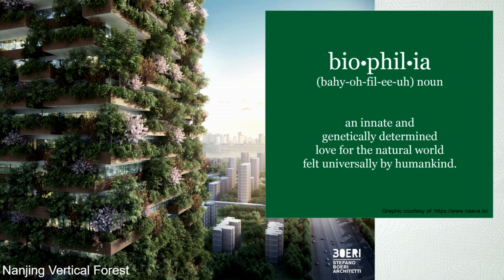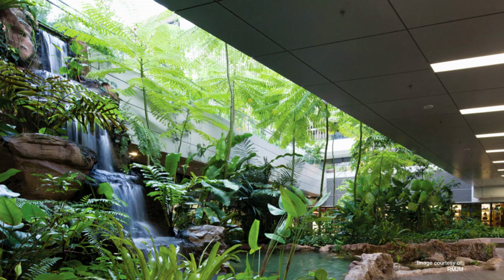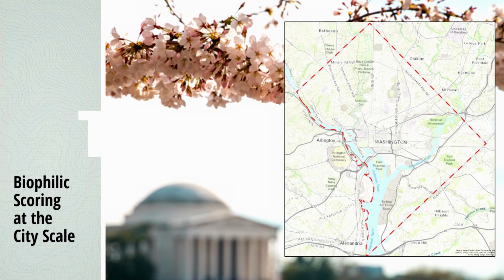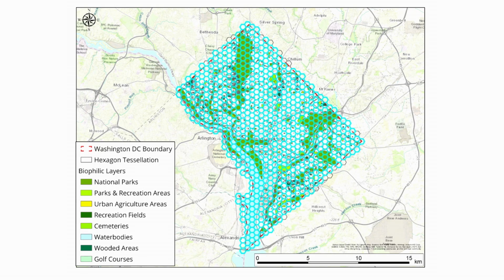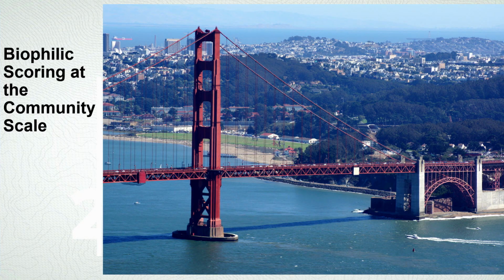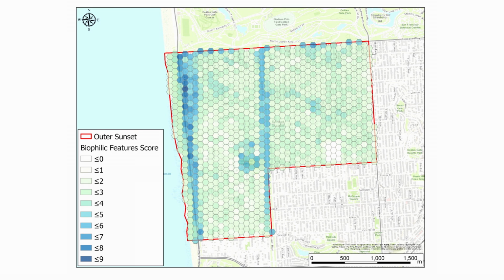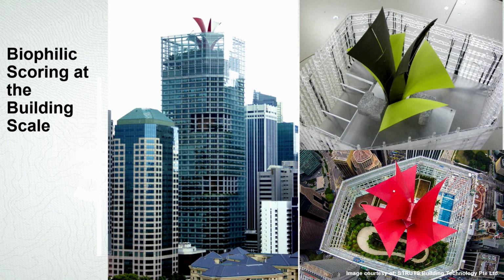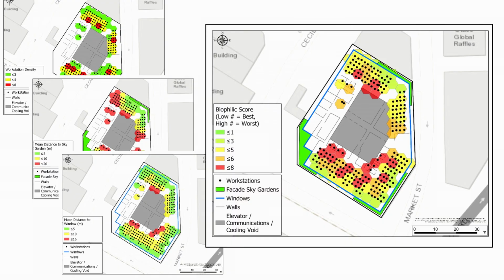GIS to Score Biophilic Urban Developments and Cities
According to biologist E. O. Wilson, humans have an innate tendency to form connections with nature. Historically, people lived in rural communities with direct access to nature, but now we see more people living in urban environments than rural. The design of cities has not historically considered access to nature, meaning that as cities develop, we have become disconnected from nature.

Lack of access to nature has been associated with health issues including an increase in stress, obesity, reductions in cognitive capacity and sleep disorders. A growing body of evidence suggests that we need to change how we approach city design, possibly by implementing biophilic design features, to counteract these effects.
Biophilic design features include access to views, visual and non-visual queues to the presence of nature, and a sense of thrill. The challenge for designers is to find a means to evaluate different urban designs on the strength of their biophilic nature.

This presentation will describe a method the authors have created to identify and score the biophilic properties of development, and how the weighting of these different features can result in different design decisions.